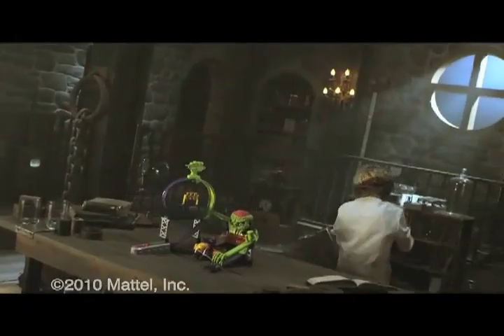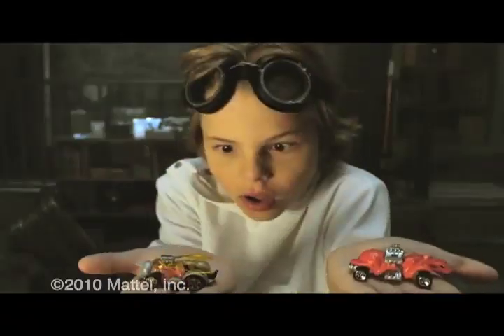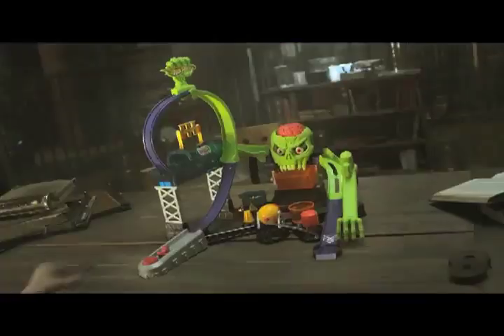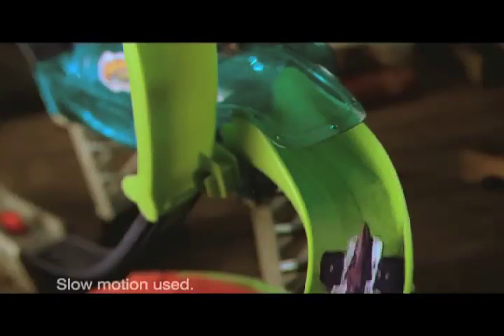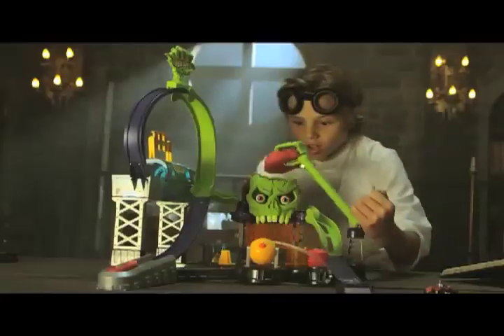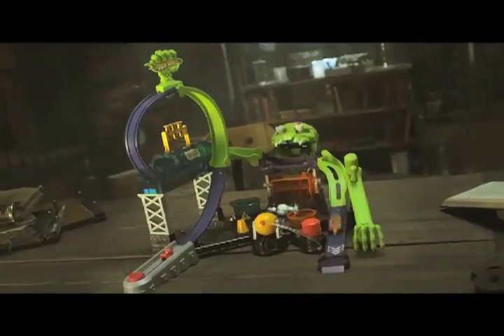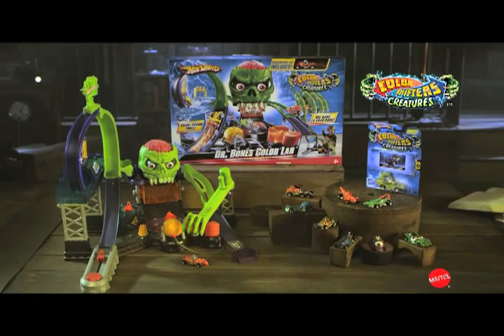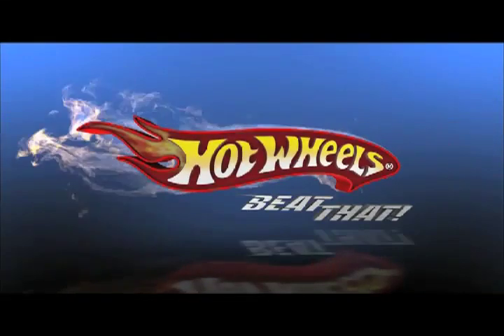Hot Wheels "Dr. Bones"